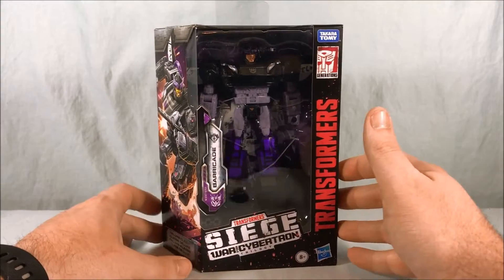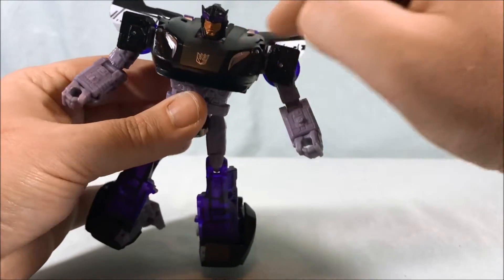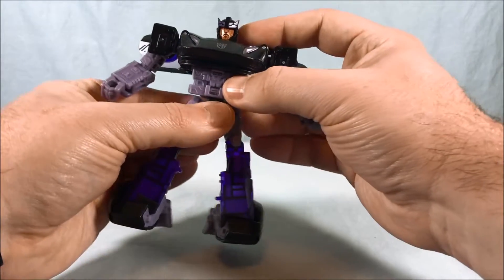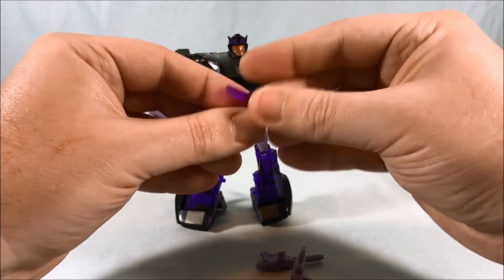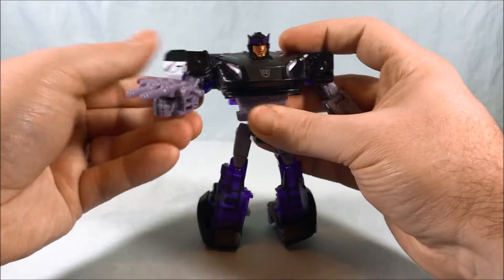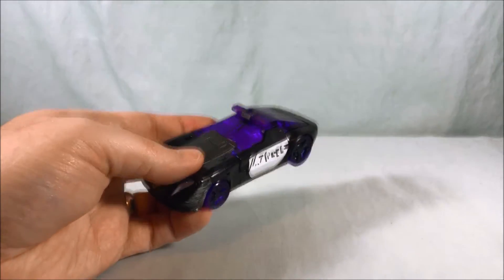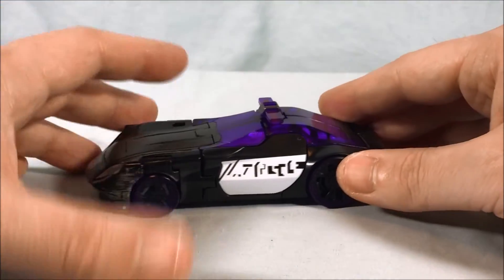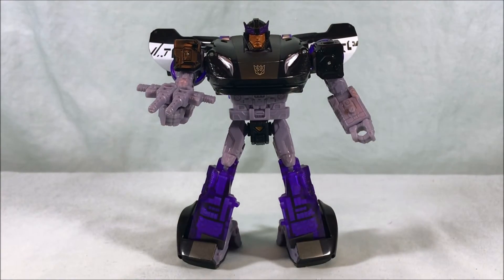Transformers Siege Deluxe Class Barricade Review